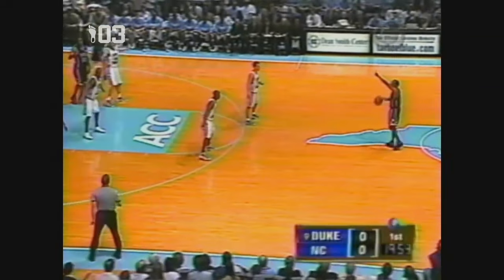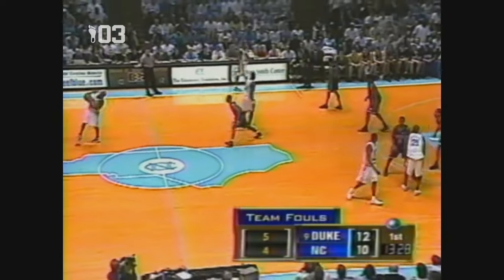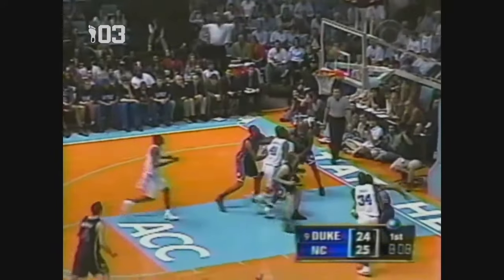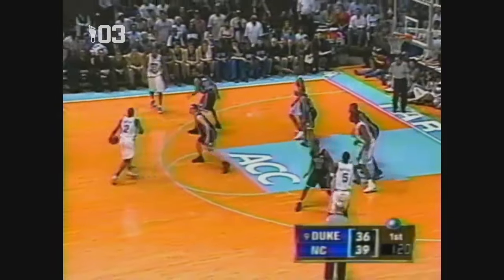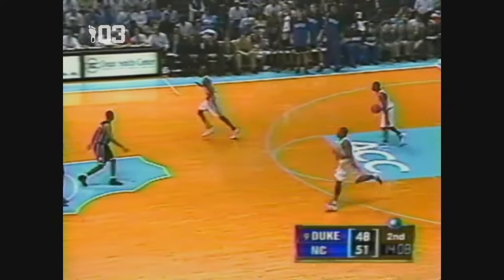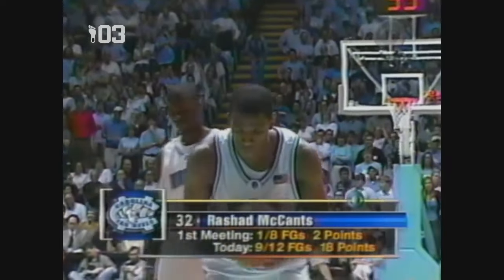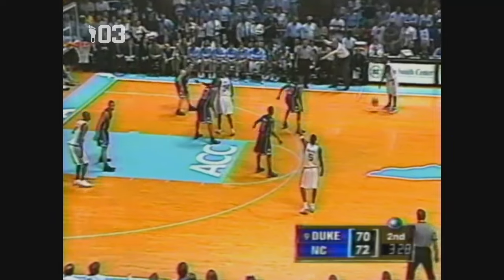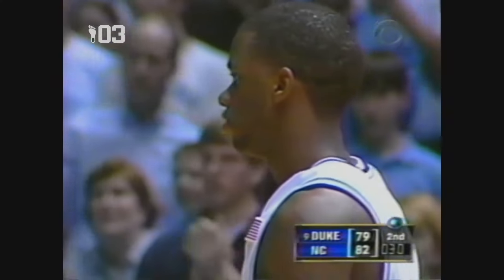03.09.2003 Carolina v dook (THSN Sync - Woody Durham, Mick Mixon, & Phil Ford - FULL GAME CONDENSED)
Following a disappointed 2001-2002 campaign, the Tar Heels were reloaded for 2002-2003 with sophomores Jawad Williams, Jackie Manuel, and Melvin Scott combined with new freshman additions Raymond Felton, Sean Maye, and Voldemort. The new look Heels showed promise but still took some lumps during the season.

As the final game arrived, Carolina was 15-14 and needed to beat rival dook at home to secure a winning season in Matt Doherty's third season as the Tar Heel skipper. As with any Carolina/dook game, it would be a fight but seriously this one was. Tensions rose, blood was shed, and in the end, the Heels prevailed in a Tobacco Road classic.

Synced with the TV broadcast on the call for this game was the legendary Voice of the Tar Heels Woody Durham alongside trusty sidekick Mick Mixon and [at the time] all-time leading scorer for North Carolina Phil Ford. it was after Coach Bill Guthridge retired and Coach Doherty arrived with his own staff, that Phil Ford left the sideline as an assistant coach and joined the Tar Heel Sports Network as color commentator joining Woody and Mick.

Looking for new, unique, and out-of-production Tar Heel shirts and hoodies?

Explanation:

This video features the audio broadcast of the Tar Heel Sports Network a property of Sidearm Sports and Learfield. This is a fan channel focused on the Tar Heel experience. All the game videos are designed to encourage you to turn down the TV and turn up the THSN audio. The Tar Heel Sports Network is currently best experienced through the Varsity App available on Apple and Android. For details on how to sync the audio with your TV please see my video at

• How To Sync My Game During Tar Heel F...

Carolina Blue on Screen:

If you notice different blues from our graphics versus the broadcaster's graphics on the screen note this. North Carolina athletics, my love, has had color durability and consistency issues from a marketing perspective for years. We use Nike’s version of Carolina Blue, hex code 85ADEA for all UNC video content on this channel because it matches the uniforms, shoes, court, etc. You will notice ESPN and indeed other media outlets use the branding standard hex code 7BAFD4 the Tar Heels publish but it does not match virtually anything other than Carolin's marketing guide and the basket supports in the Smith Center. The discrepancies you see with the content on this channel are not my own but North Carolina’s inability to commit to one blue. We will remain consistent with the 85ADEA color for matching purposes.

This video is not monetized because it's not as a whole my original source content but does include my original artwork and my interpretation of how the events unfolded using THSN audio, ESPN video, my artwork, and my editing to compile it together. All of which to gather from our surroundings what was wanted and needed, and make of it something more. Something wholly original in its presentation and thereby a work of art.